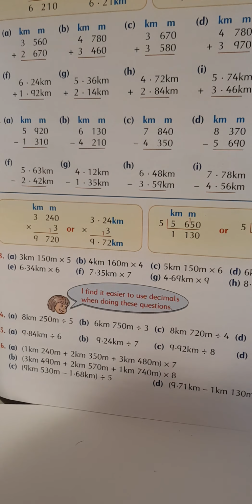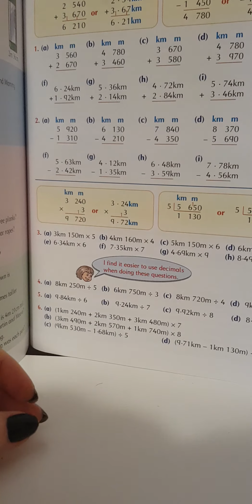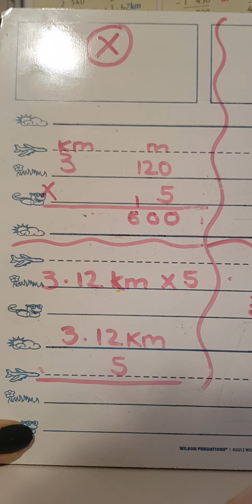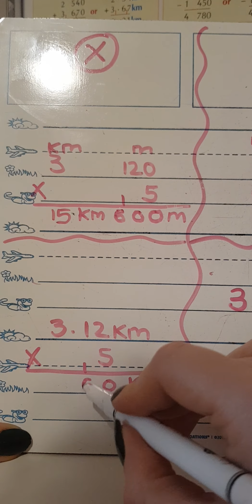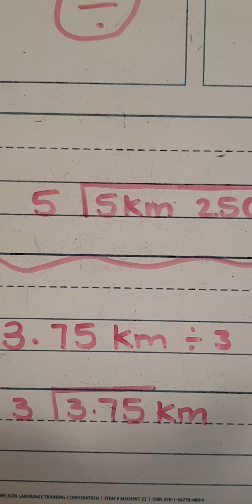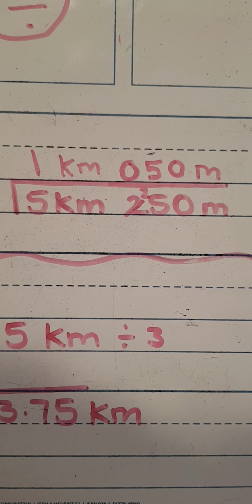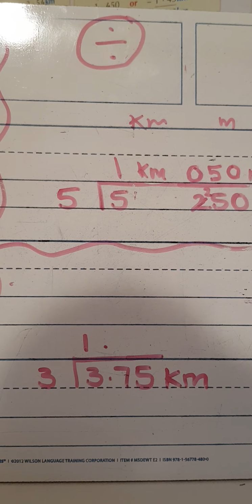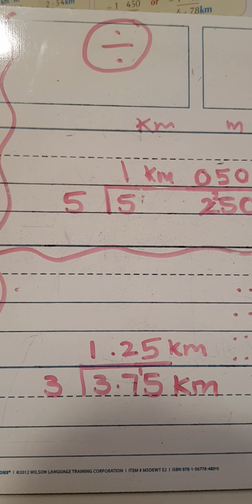Multiplying (x) and dividing (÷) m and km